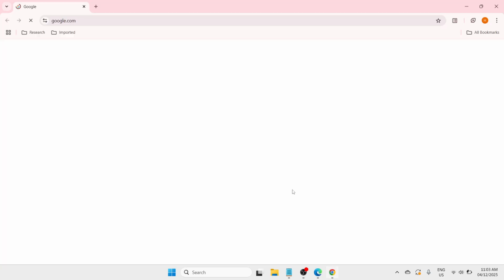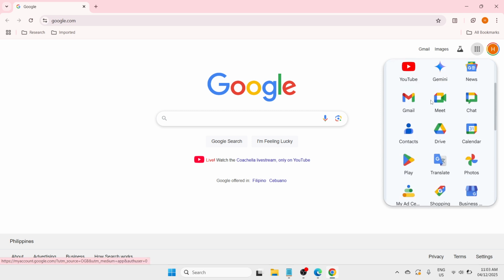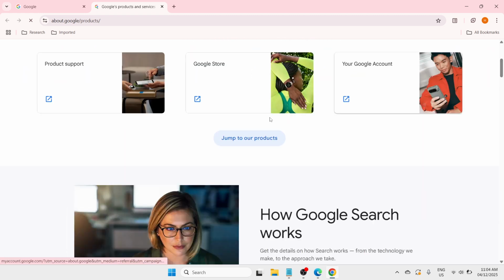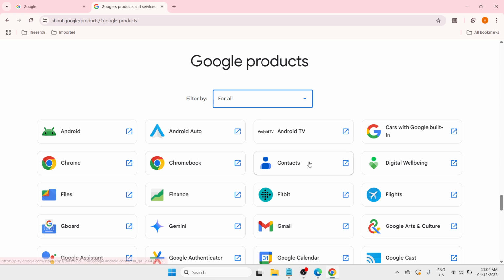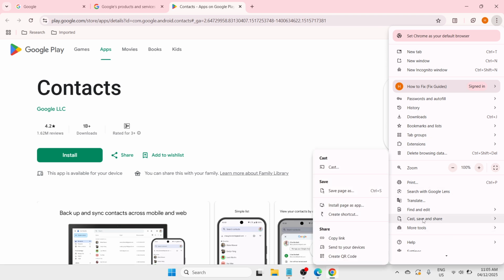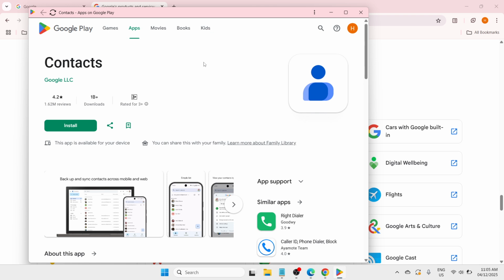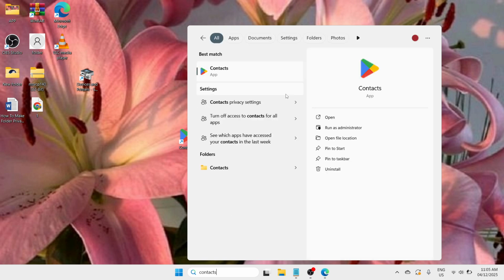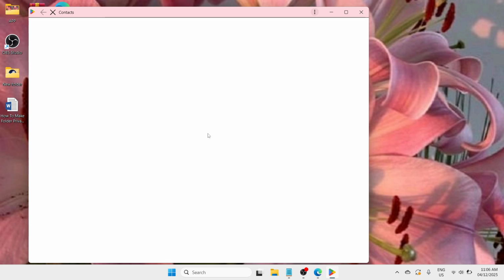EASY WAYS To INSTALL Google Contacts In Windows 11 PC Or Laptop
Want to access Google Contacts on your Windows 11 PC?
Learn the easy ways to install and sync Google Contacts for quick access.
Stay organized and manage your contacts right from your desktop!